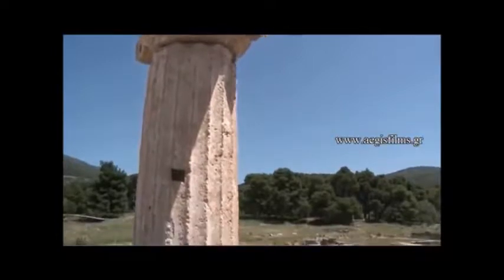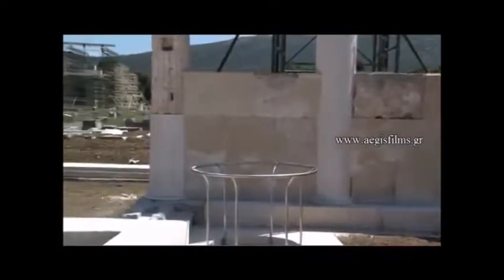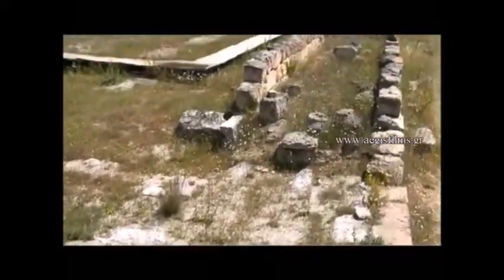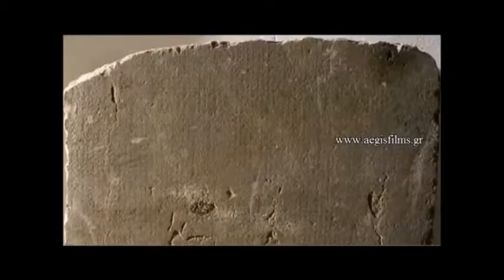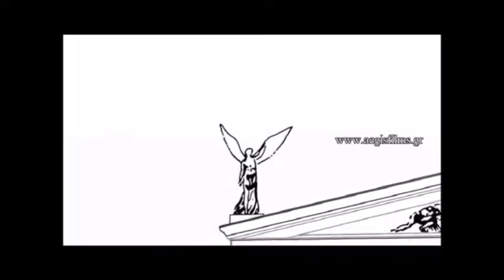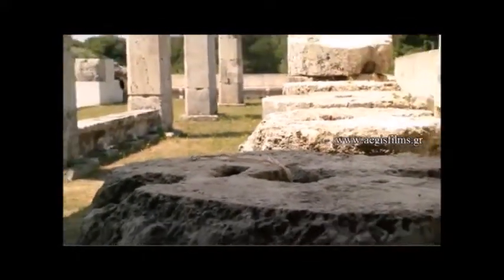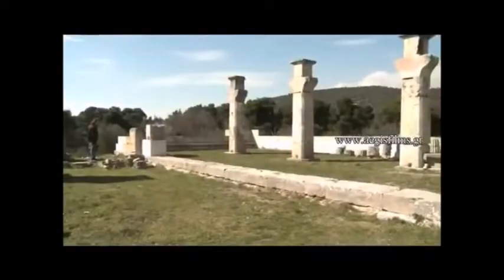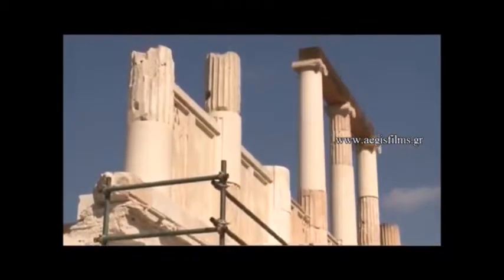Asclepieion of Epidaurus - the temple of Asclepius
The  Asclepieion of Epidaurus became the most famous of all aspicides in ancient Greece because of the many and serious cases that were cured there. In this, they came from all over Greece, but also from the Mediterranean basin, sick, begging of divine mercy.

The area of ​​Asklepieion of Epidaurus was very large and had hostels, a gym, a stage and the famous, for his acoustics, Theater, for the entertainment of the people.

Of great importance in the treatment of patients seems to have had the wonderful natural environment that was built in the Asclepius of Epidaurus. The tranquility of nature, the soft and clean lines of the surrounding mountains, the rich vegetation and its abundant springs, especially in patients with mental illnesses, have a terrible effect, with the consequence of improving health, with the help of their priests.